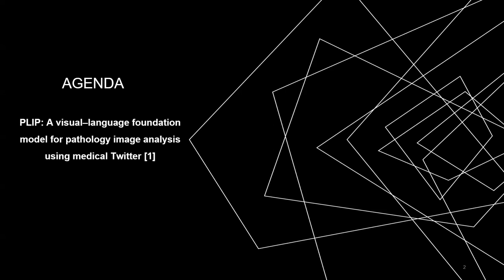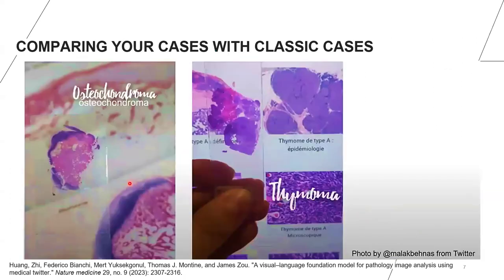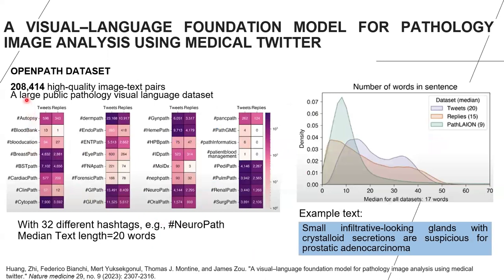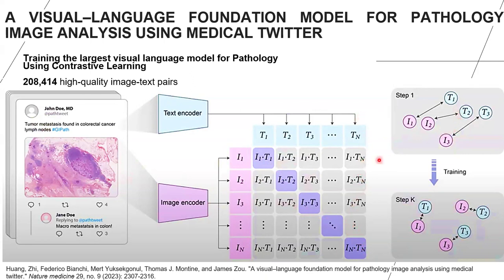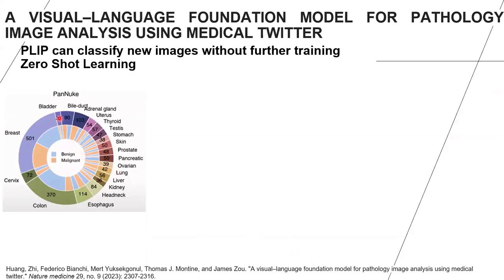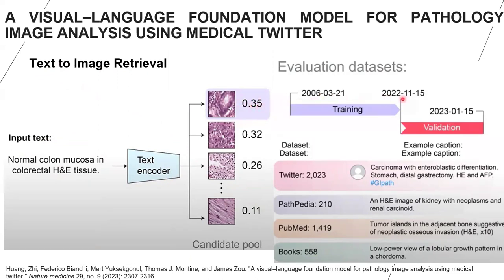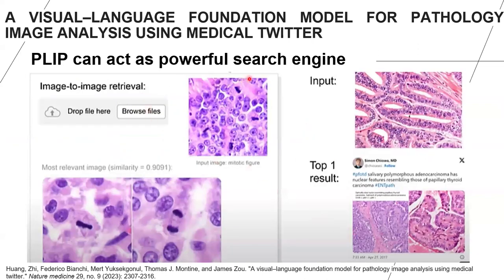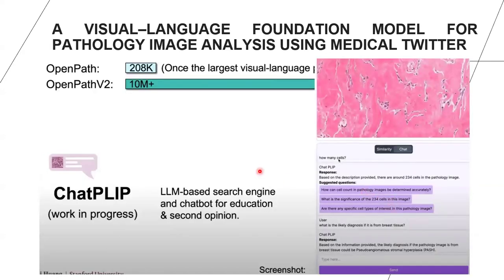PLIP: A visual–language foundation model for pathology image analysis using medical twitter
Discover how a groundbreaking visual-language foundation model is transforming pathology image analysis by tapping into the vast, diverse, and real-time data available on Medical Twitter. This cutting-edge AI model bridges the gap between visual data and medical expertise, offering new insights and advancing the field of pathology.

Research Digest: Huang, Zhi, Federico Bianchi, Mert Yuksekgonul, Thomas J. Montine, and James Zou. "A visual–language foundation model for pathology image analysis using medical twitter." Nature medicine 29, no. 9 (2023): 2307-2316.